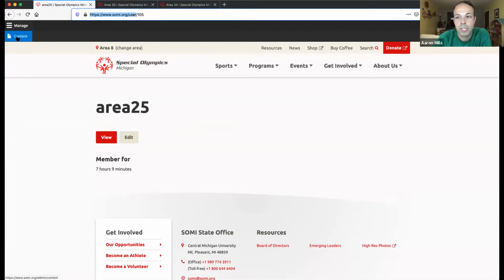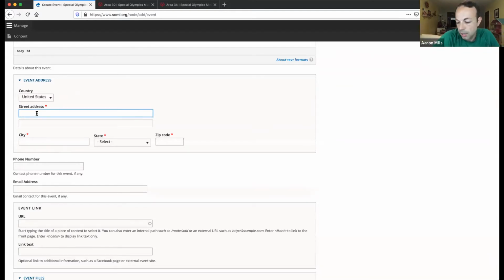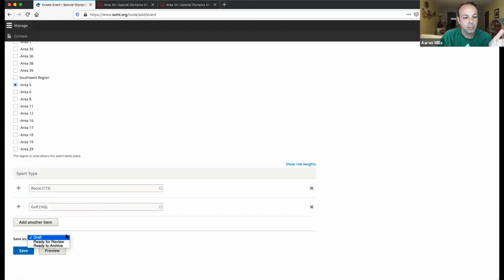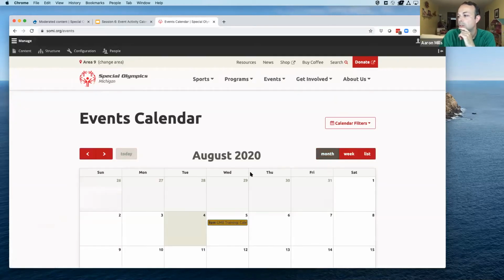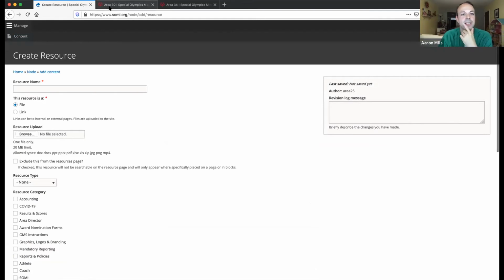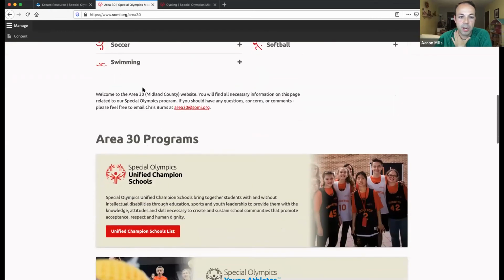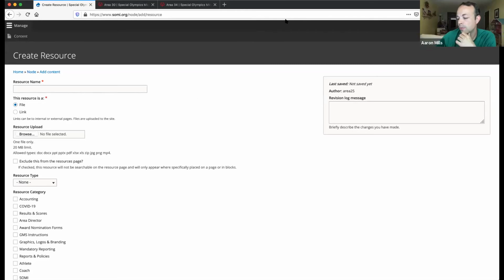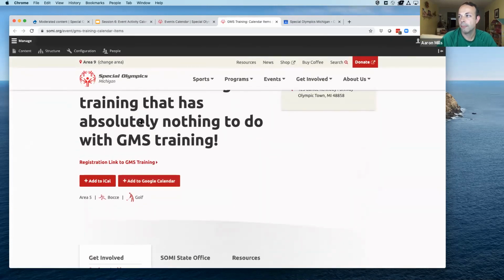SOMI Area Management Training - Session 6: Website Event Activity Calendar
Special Olympics Michigan Area Management Training - Session 6:
- Learn how to add events to the calendar on the SOMI.org website

This training is made possible thanks to Amerisure.